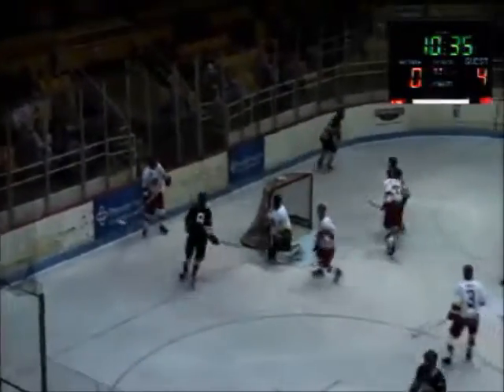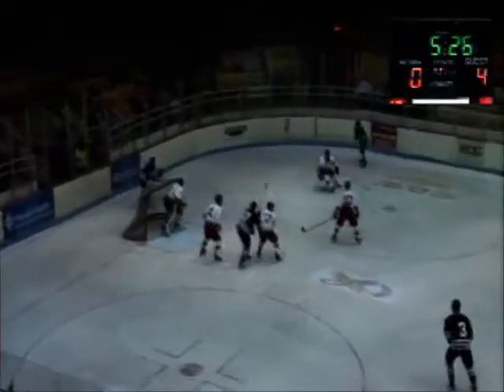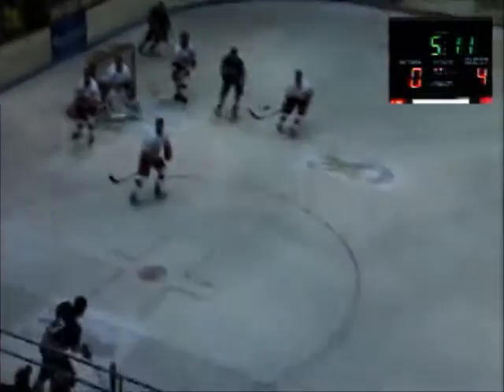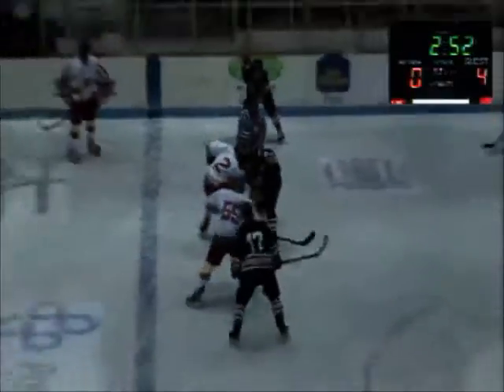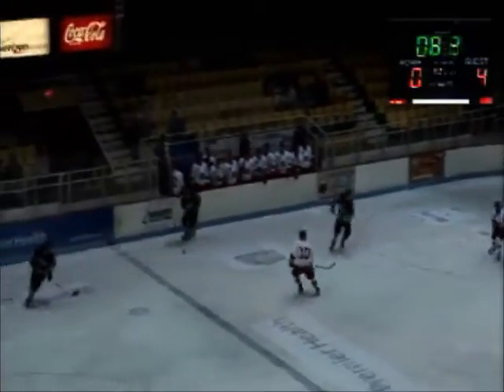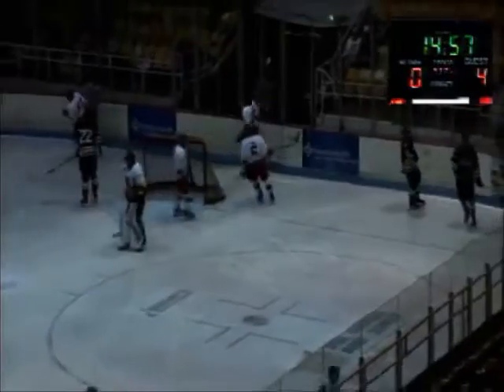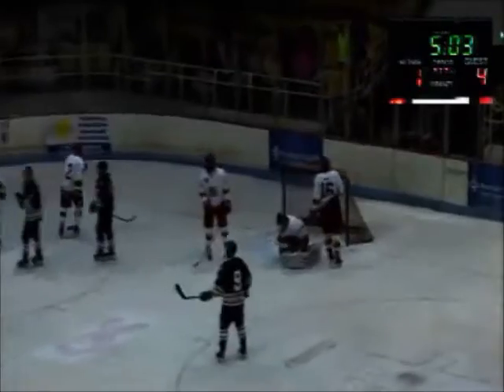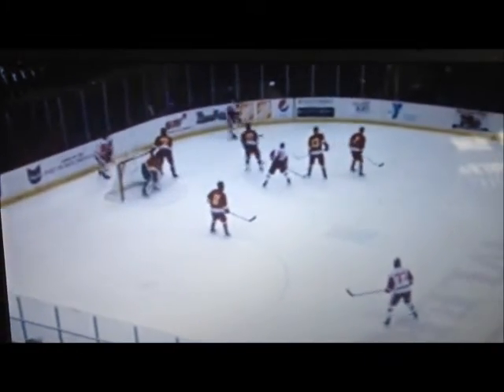Karac Davis Dayton Demolition Highlight Clip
1/29/2016 Dayton vs. Berlin (Losing 4-0 when entering game)
1/31/016 Port Huron vs. Dayton (5-3 win)